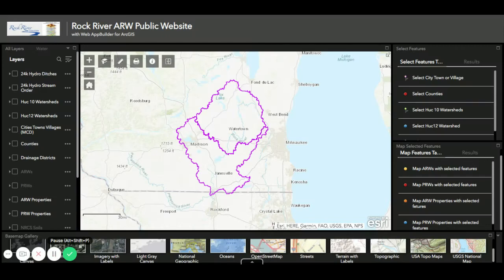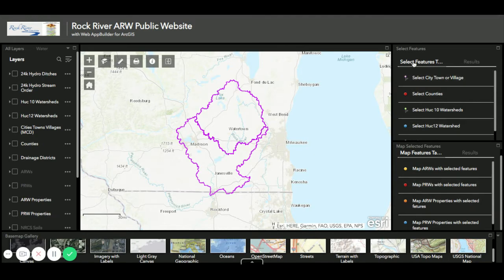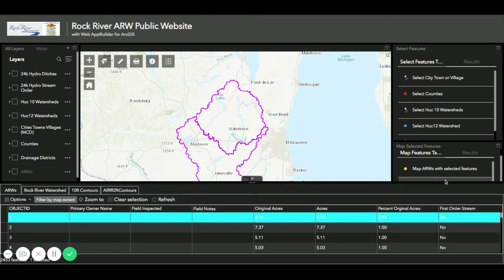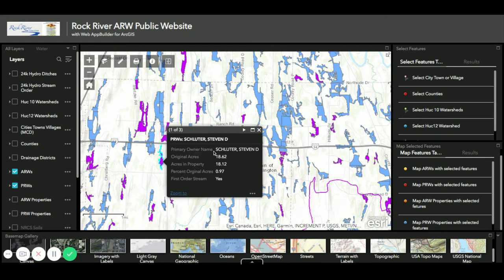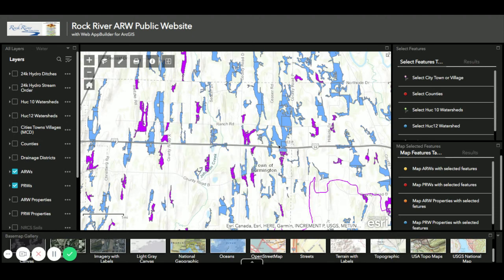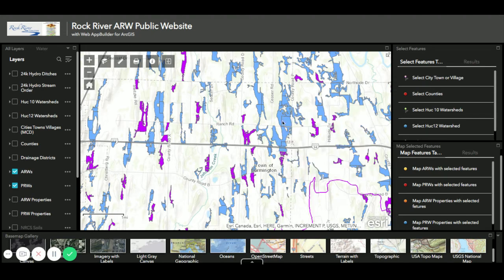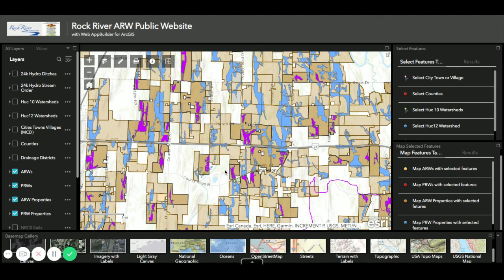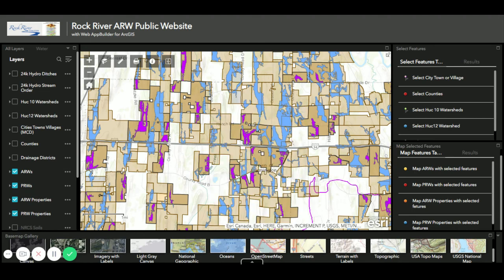Introduction to ARW & PRW Layers